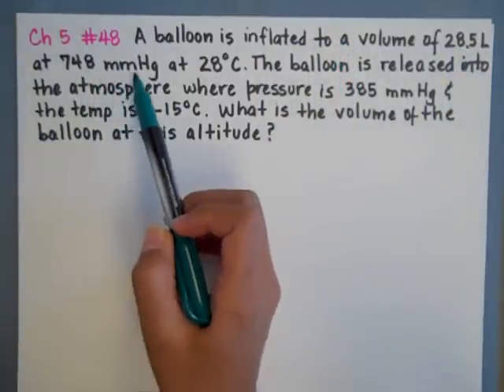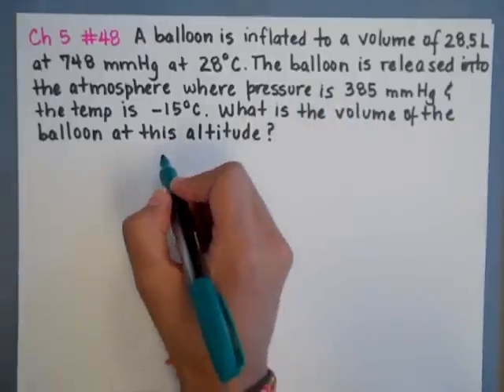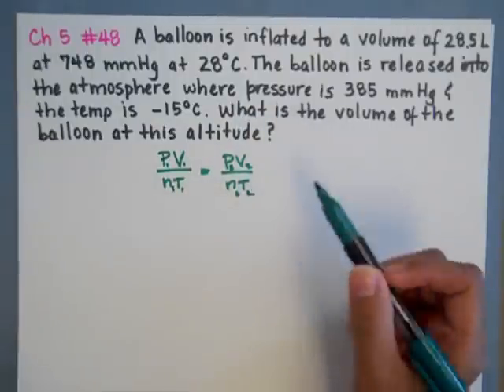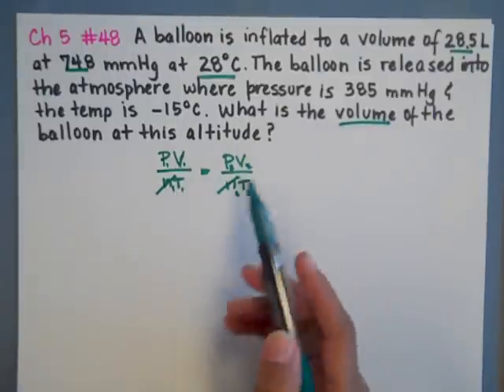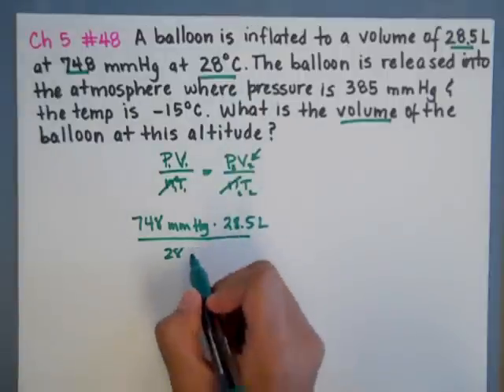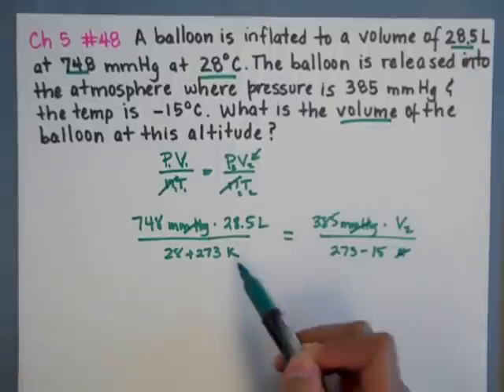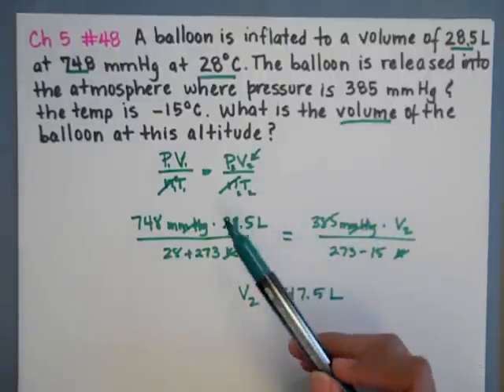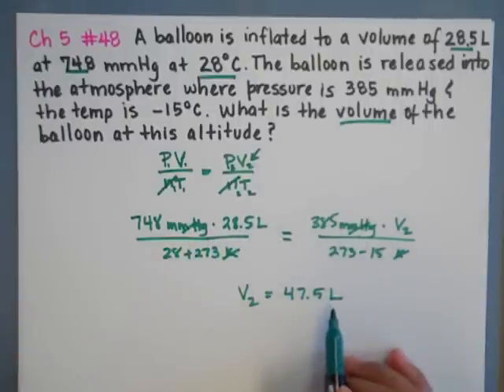Chapter 5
A balloon is inflated to a volume of 28.5 L at 748 mmHg at 28.0C. The balloon is released into the atmosphere where the pressure is 385 mmHg and the temp is -15C. What is the volume of the balloon at this altitude?